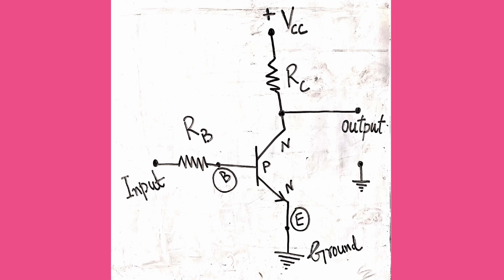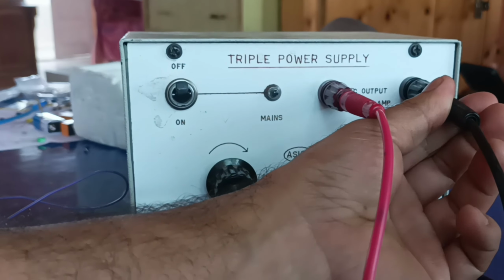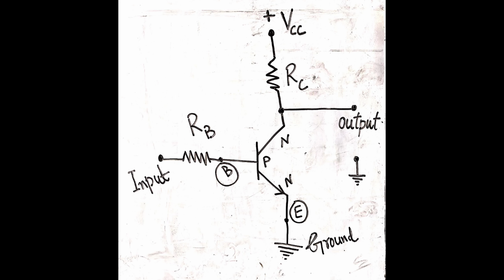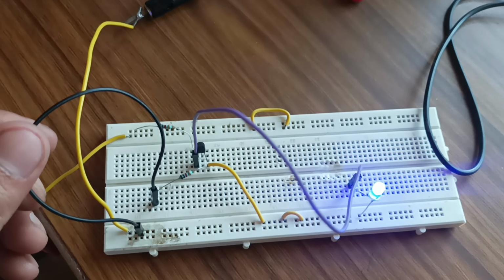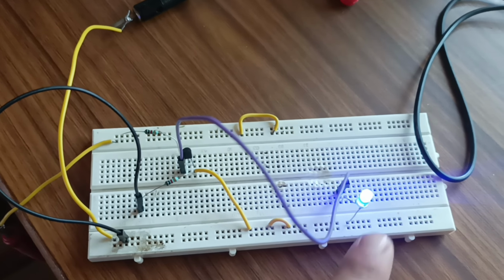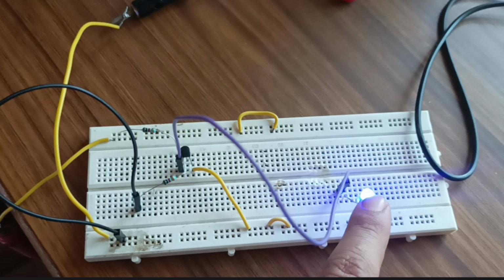Transistor as a Switch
In this video we demonstrate practically how we can make use of a transistor as a switch. Apart from being used as an amplifier, the application of transistor as a switch is very important to learn for the students of STEM (Science, Technology, Engineering & Mathematics) and Robotics learning. This three terminal device has the capability to control a circuit electronically using a control voltage input/ signal.

videography: Mi phone
Sound editing: VN mobile app
Graphics: pixelLab
Voice: original